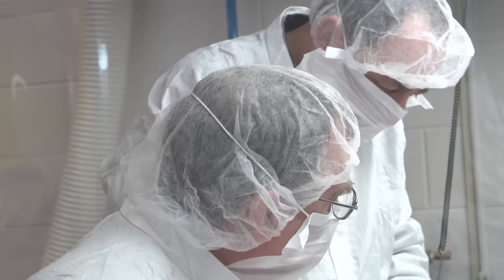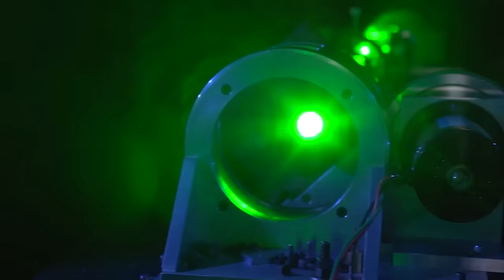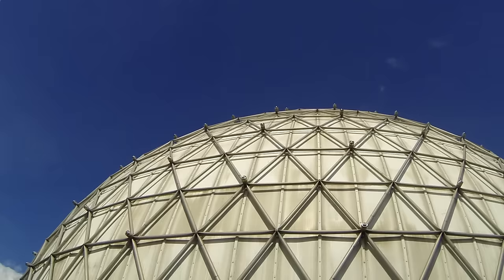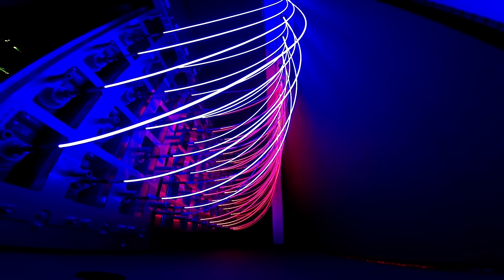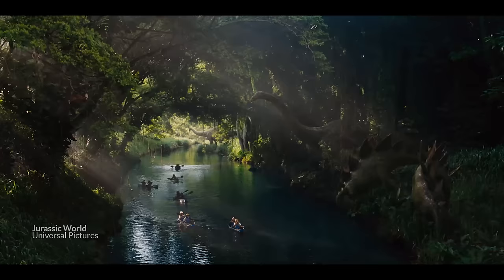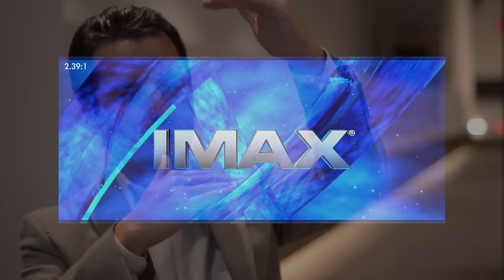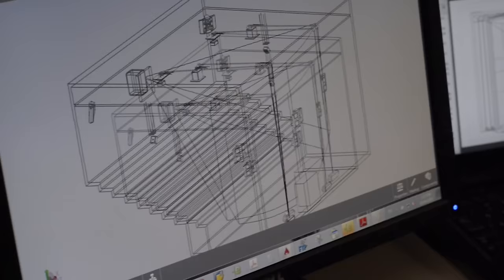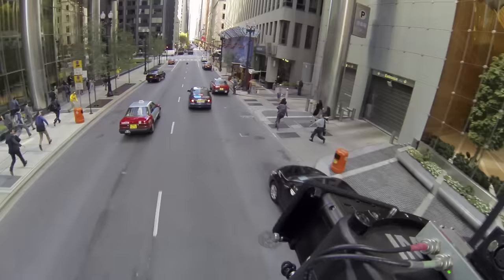IMAX® with Laser Tech Featurette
The future of movie technology has arrived. Go behind the scenes with IMAX’s technical team on the largest R&D undertaking in the Company’s history – IMAX’s next-generation laser projection and sound system.